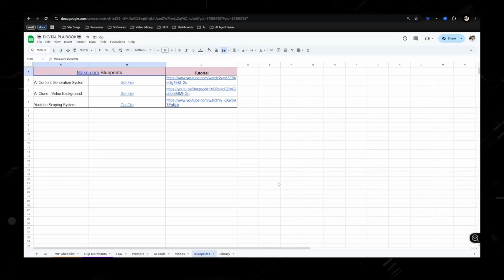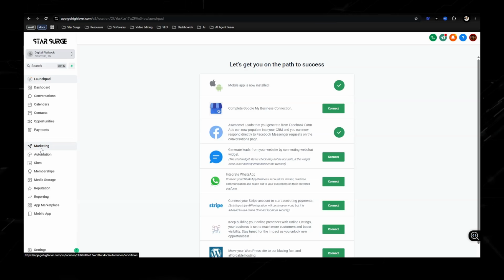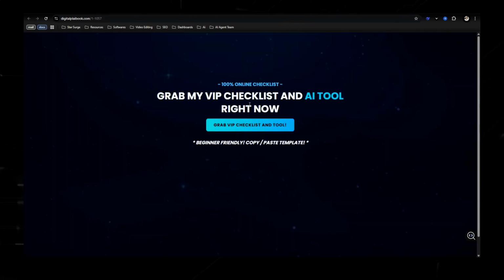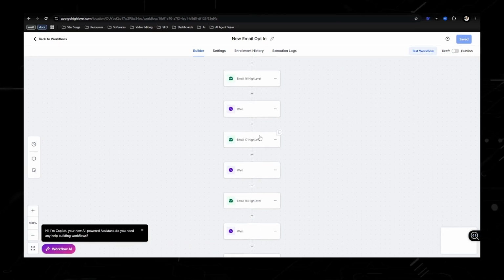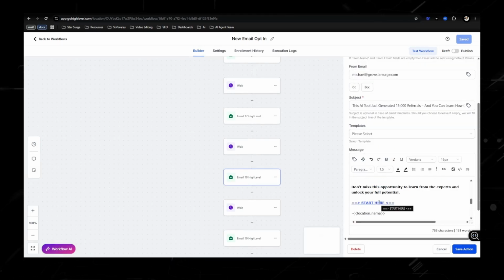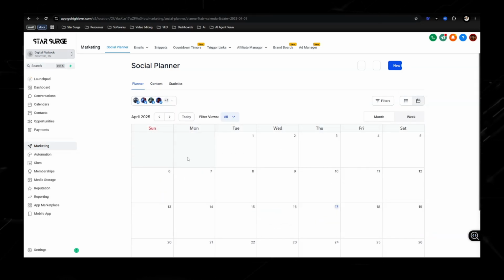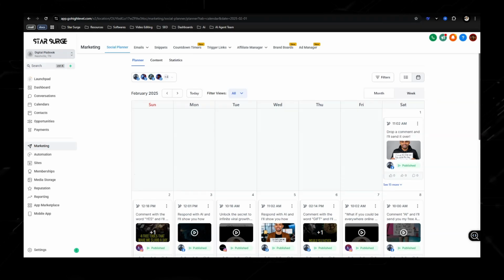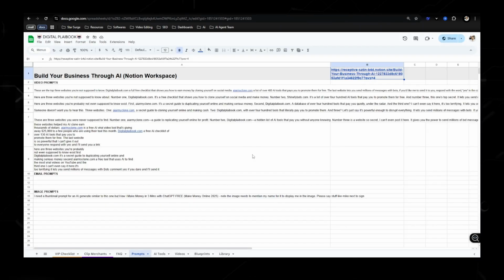NEW AI Side Hustle That Works in 2025 (How to Make Money Online with AI)